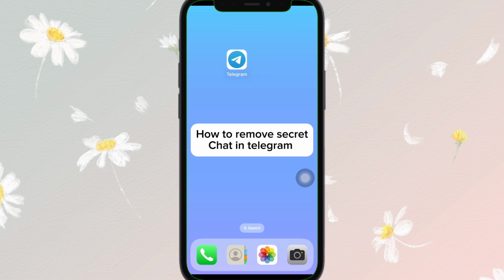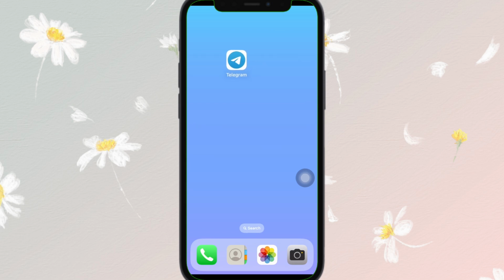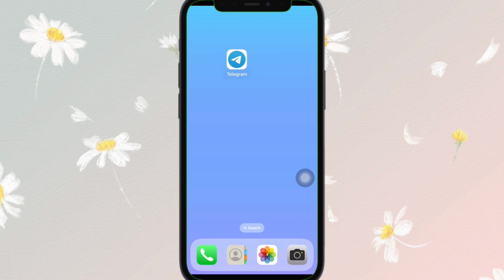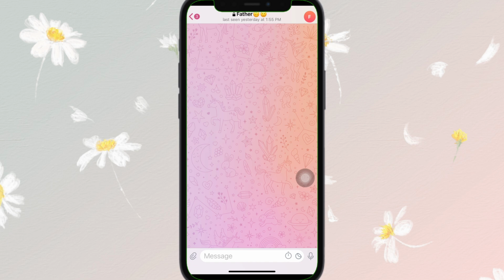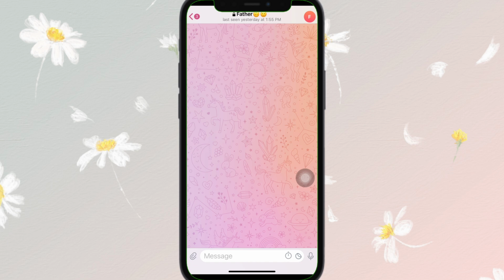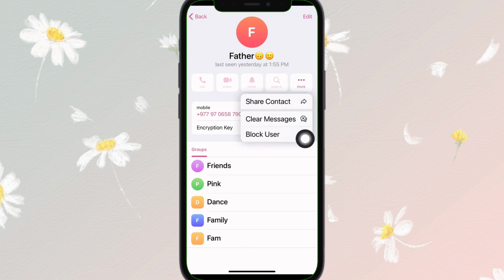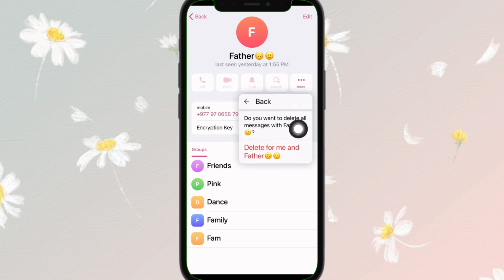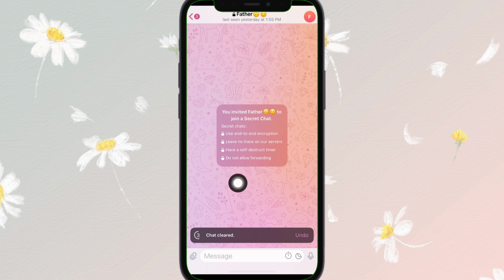How to Remove Secret Chat in Telegram 2025?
Looking to remove a secret chat in Telegram? This easy-to-follow tutorial will show you exactly how to delete secret chats and clear private conversations. We’ll guide you through the steps to permanently remove secret chats for better privacy and space management.

👉 Learn how to delete secret chat threads safely. With just a few taps, you can clear sensitive messages and protect your personal data.

🎬 Watch till the end to make sure your Telegram stays secure!